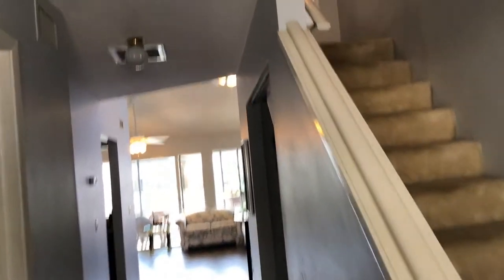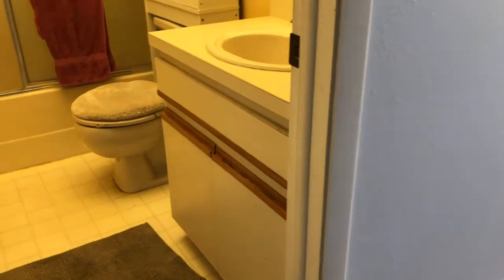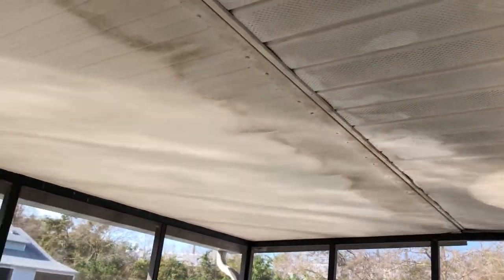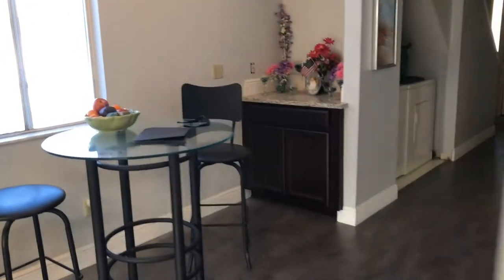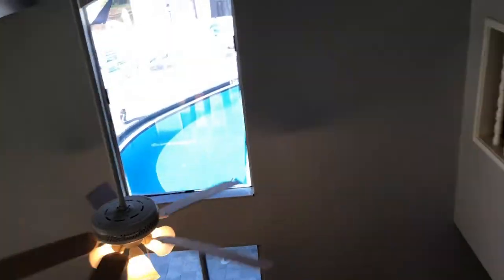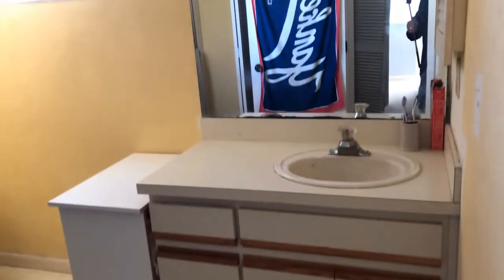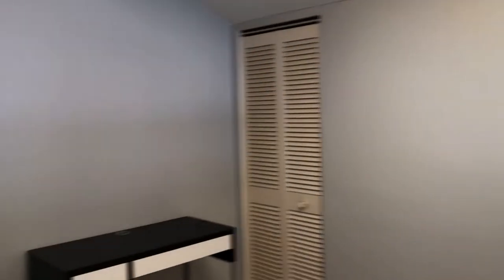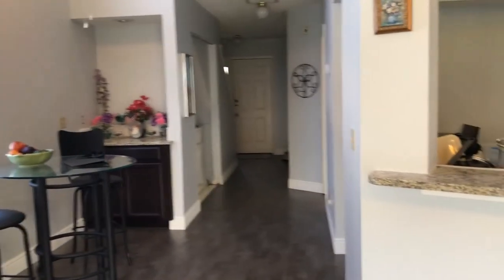Video Tour of Town Home at 500 New York Avenue #23, Dunedin, Florida 34698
In this video we are doing a video tour of a property for one of our out of town clients.

Fernando Sandoval and the rest of The Saltwater Ventures Team at RE/MAX All Star are always available to answer your questions in English or Español.

and-vendors

Author: Fernando Sandoval